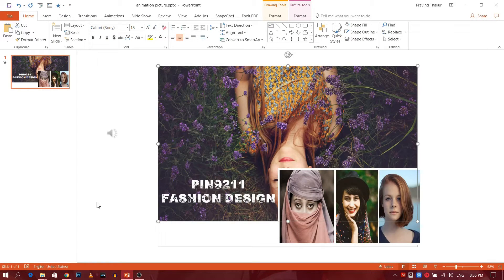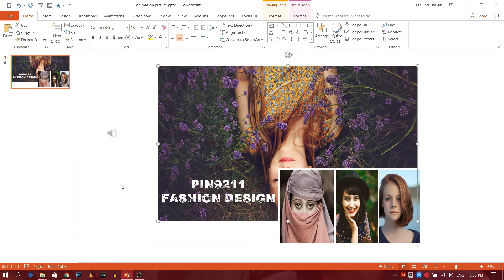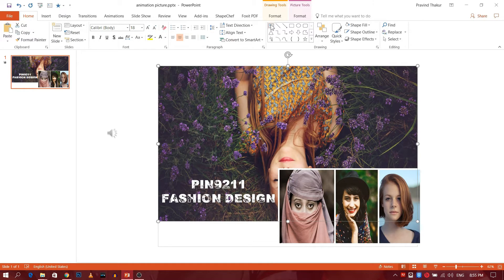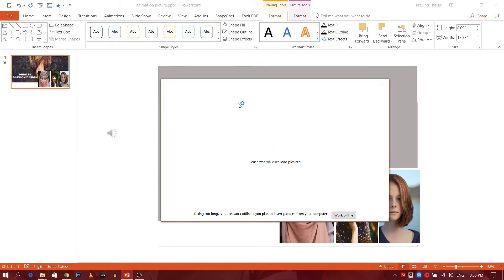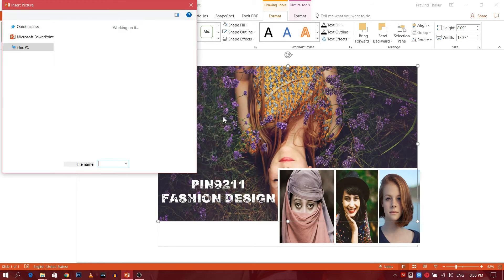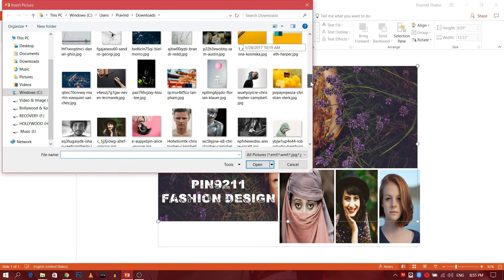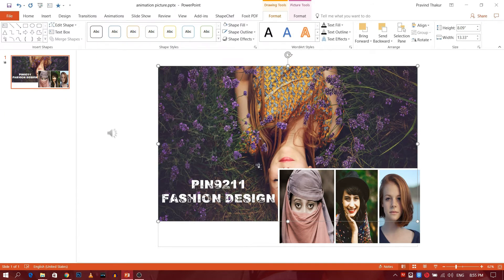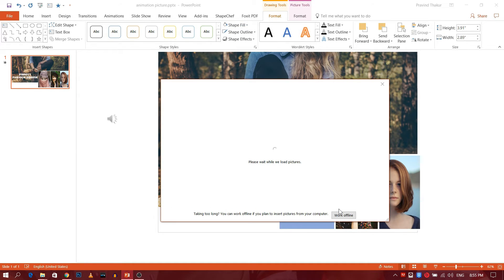ADVANCE PowerPoint Slide Show Template - PowerPoint Tutorial and Download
ADVANCE PowerPoint Slide Show Template - PowerPoint Tutorial and Download. Learn how to use PowerPoint effectively. I start with the very basics and move into the more advanced features such as creating advanced designs and animations for impressive presentations.This tutorial will teach you how to design appealing, high quality and on trend for 2016 / 2017 and further PowerPoint slides. PowerPoint no matter which version you use, Powerpoint 2010, Powerpoint 2013 or Powerpoint 2016 has all the same options in terms of design and we should make good use of it to produce high quality slides which people want to watch instead of dull and boring presentation.

I’m sure there are many other uses for this PowerPoint trick that I can’t think of right now – so send me your ideas, and let's see what you can come up with!